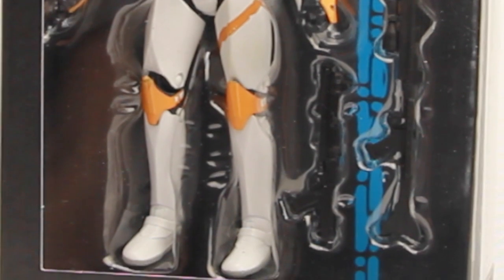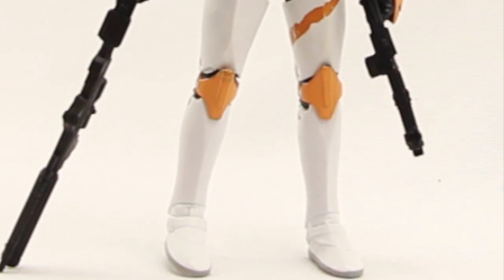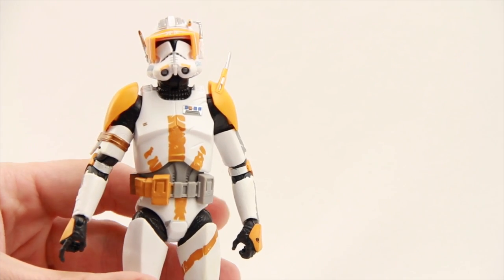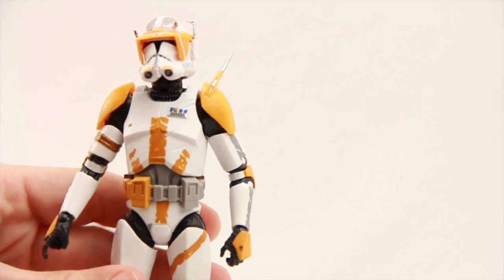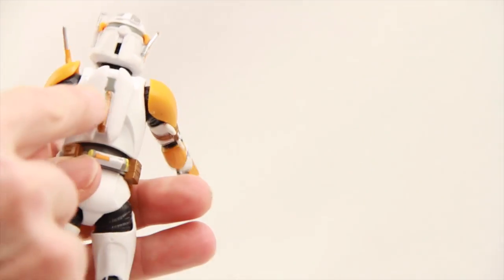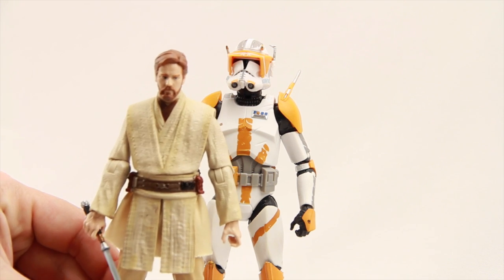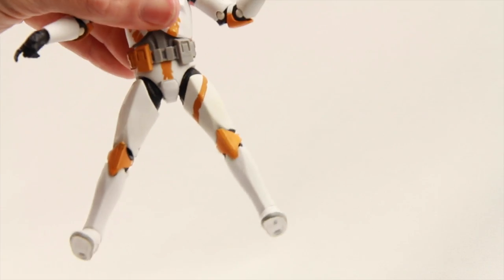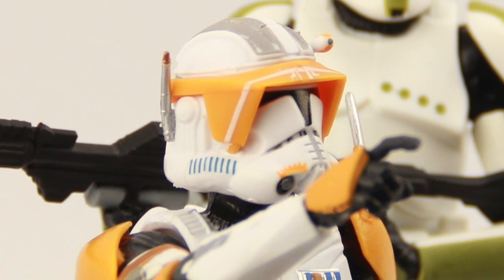Star Wars The Black Series 6" Clone Commander Cody Figure Review